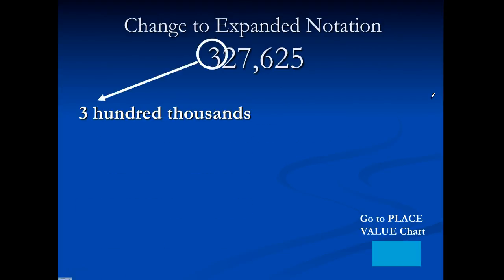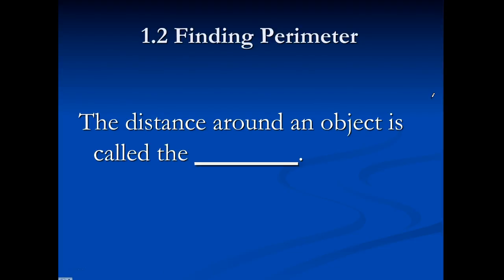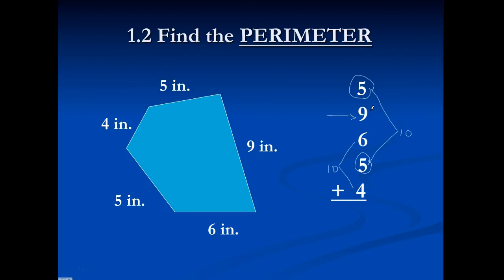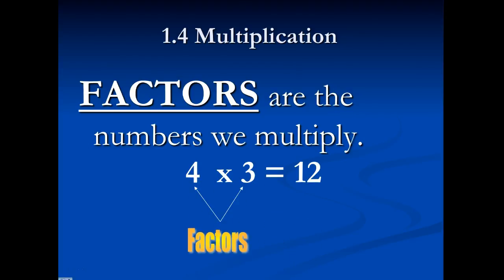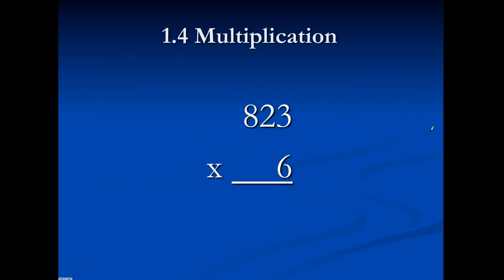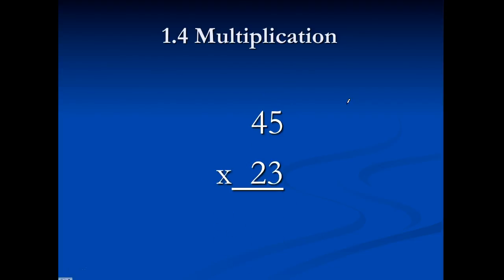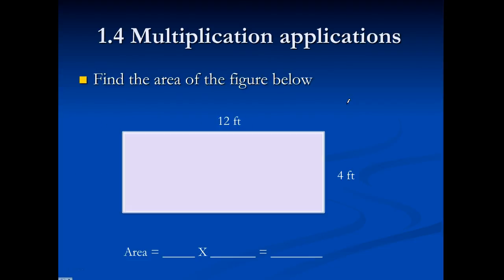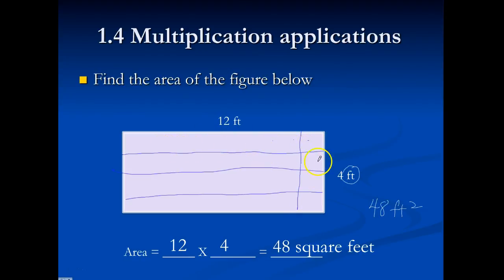JCCC Chapter 1 Video #1